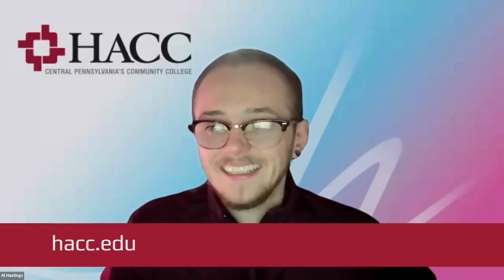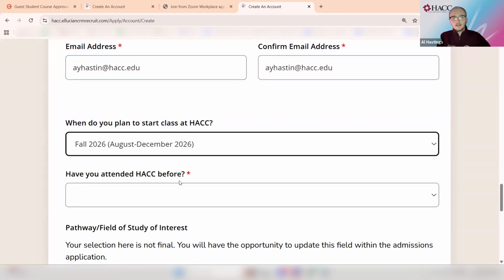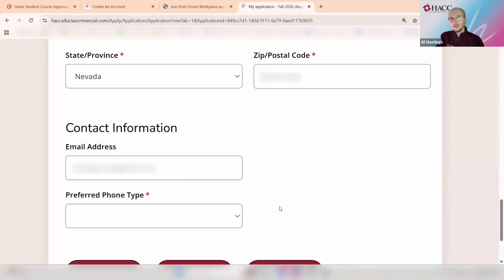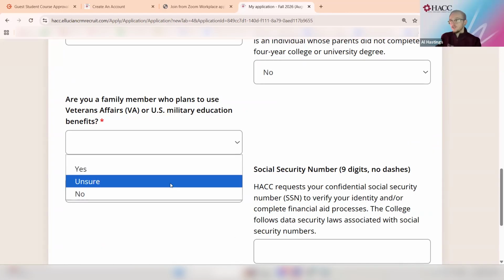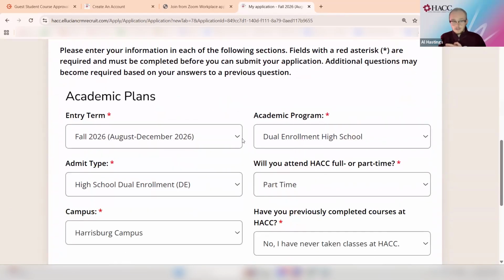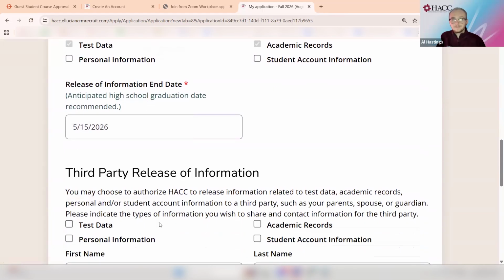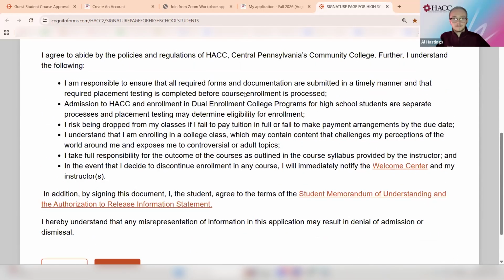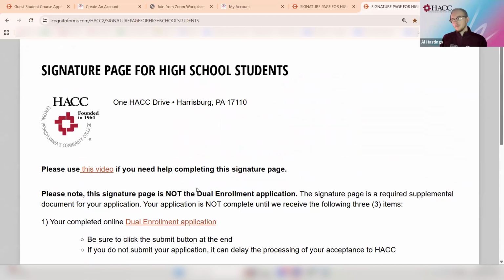HACC Dual Enrollment and College in the High School Application Walkthrough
Watch this video to learn how to complete and submit HACC's Dual